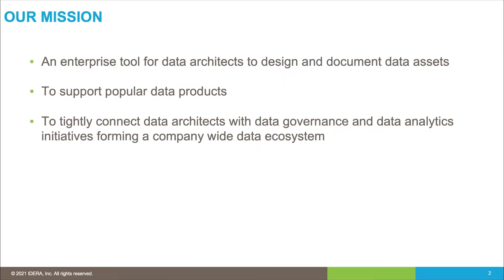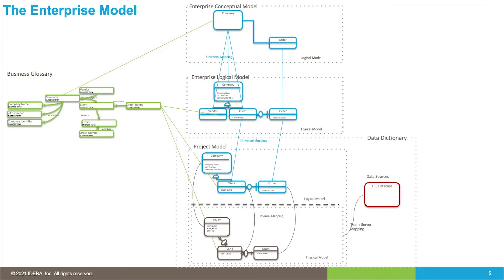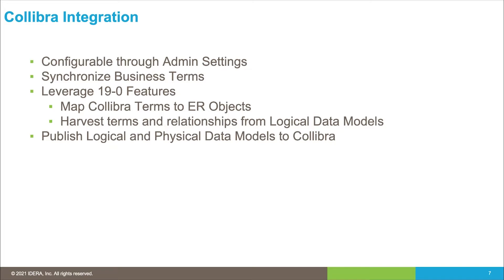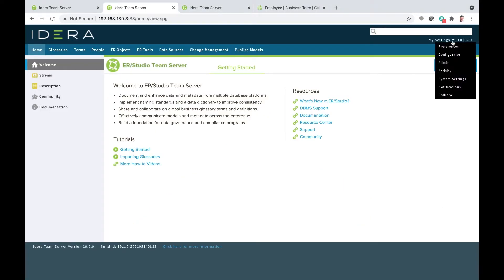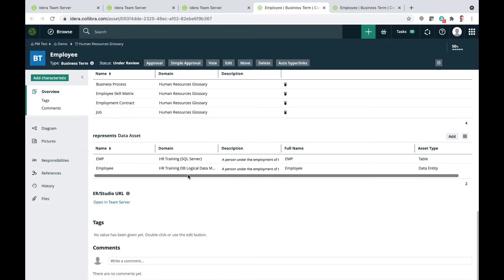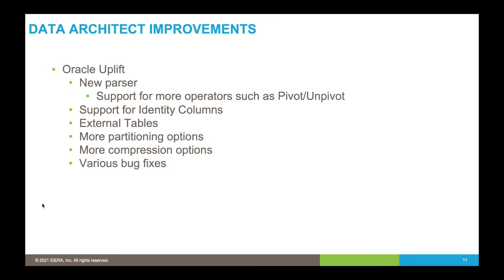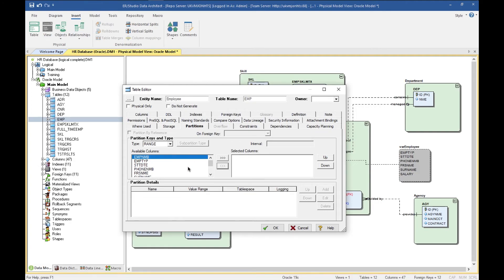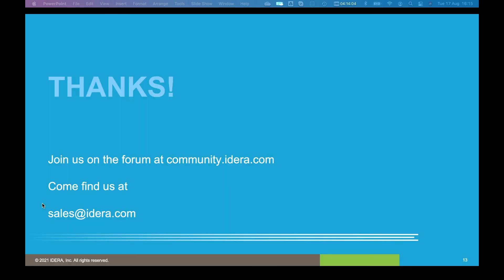ER Studio 19.1 - What's New? | IDERA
For a list of ER/Studio 19.1's improvements, keep scrolling ...

Data Architect Oracle Improvements:

We have built a brand new parser for Oracle that supports all the latest grammars and Oracle constructs such as Pivot tables. We now have support for additional features such as External Tables, additional partitioning methods and numerous bug fixes.

Team Server Collibra Integration:

It is vital to connect Data Architecture teams in IT with Data Governance teams, usually in IT to be able to pool and exploit their knowledge and form a common connected data ecosystem with comprehensive knowledge about the information and data of the organization.

Data Governance and Data Architecture should be linked because:
- The Data Architects have intimate and long-term knowledge of
The information of the organization. They can contribute Business Terms and ontological relationships between those terms based on their logical data models.

- The data assets. As this team is responsible for designing these assets they understand the meaning of tables and columns, objects and fields. Thus they are in a great position to describe these assets and map them to Business Terms

Idera ER/Studio and Collibra work together to connect these two groups via a purpose built integration released in August 2021.

This will automate the following:

Synchronize the Business Glossaries between the two toolsets so that Data Architects have selected Business Glossaries available inside their day to day toolset and can use them to map to data modelling objects. As they discover they need new terms, they can create them in ER/Studio which are then passed to Collibra and into the standard workflow. Harvesting tools can pull new terms and relationships between Terms from Logical Data Models to seed Business Glossaries, kick starting the creation of the Data Governance project.

Publish logical and physical Data Models of data assets with mappings to Business Terms to the Collibra Catalog.